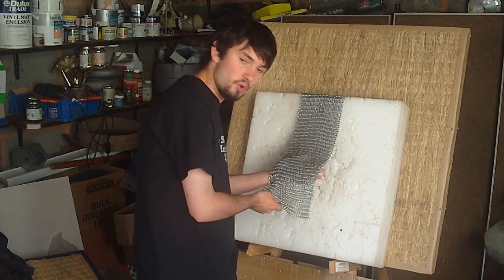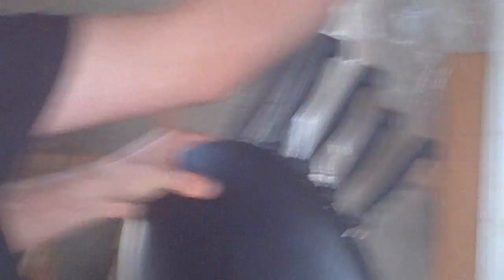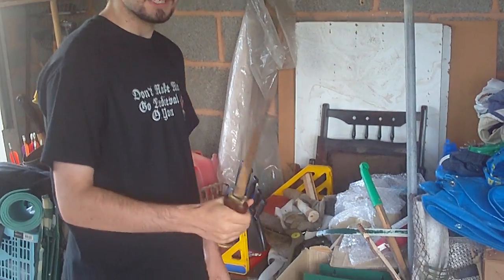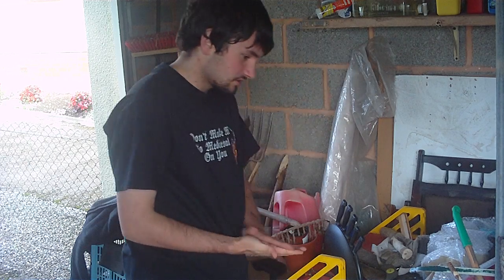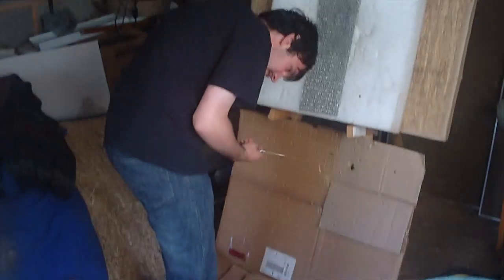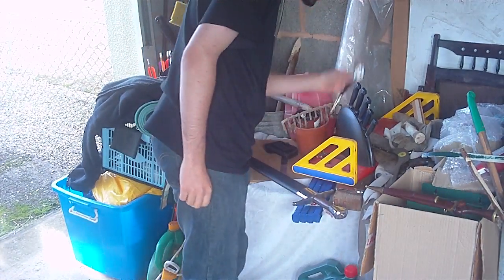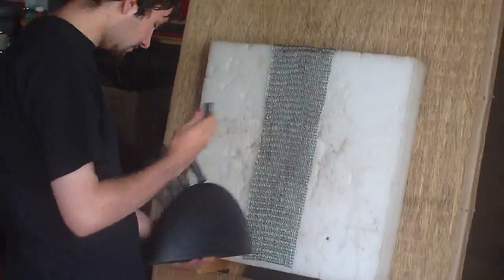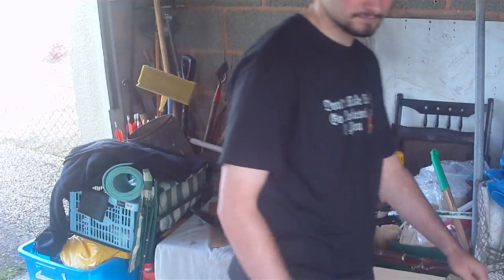[OLD VIDEO] Butted Chainmail vs Knives + Cheap Daggers!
Second in the series. Me trying out quite a few knives and daggers against my chainmail, then I try out my Archer's sword as an added bonus! PLEASE NOTE: The video is very old and I know now that butted maille is not authentic.

The chainmail is a 4 in 1 pattern (unwelded) made of zinc-coated spring steel butted rings.

We had to stop very shortly after I test my sword because we hit 15 minutes (upload limit at the time).